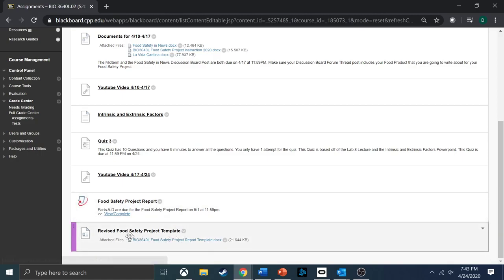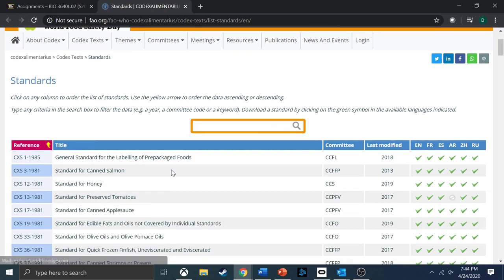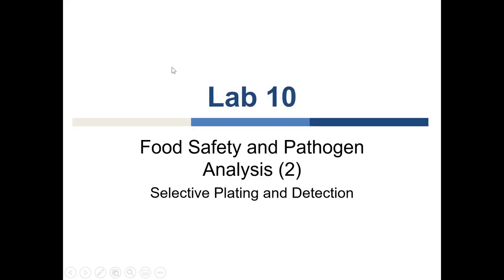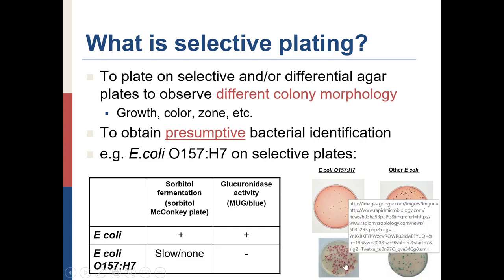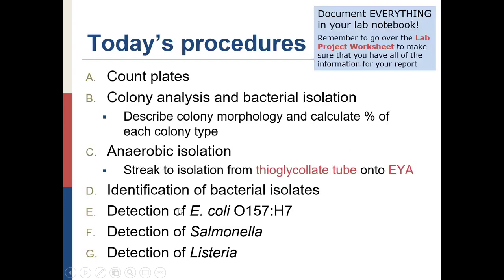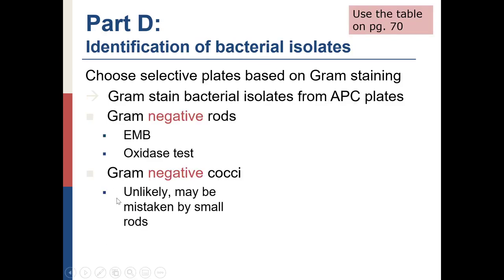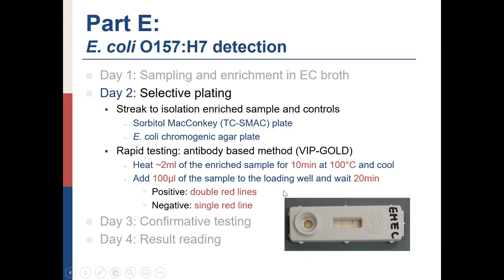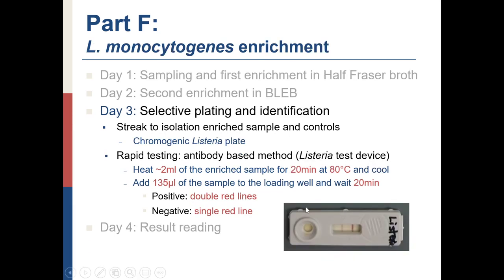Unit 11: Food Safety and Pathogen Analysis: Selective Plating and Detection